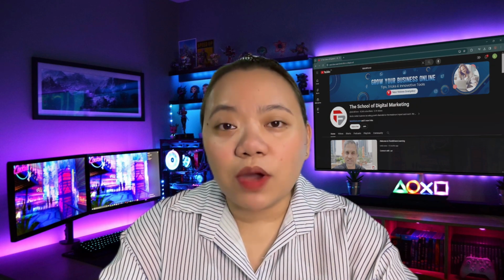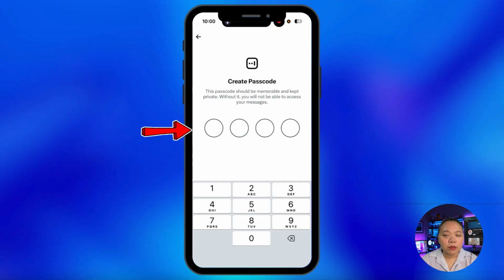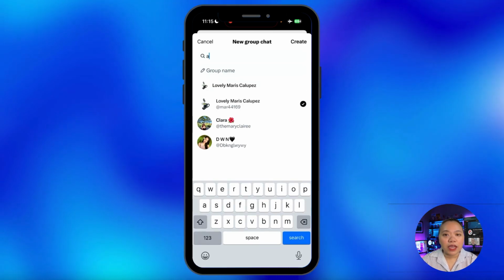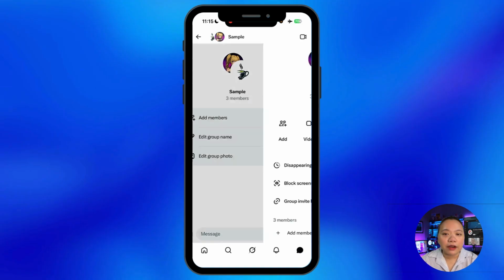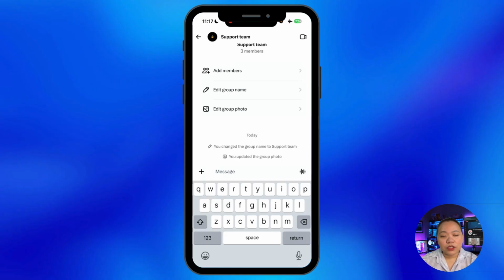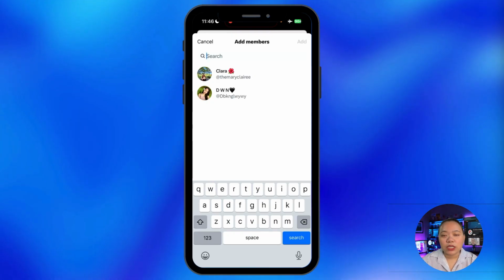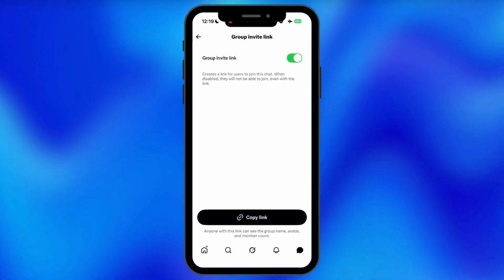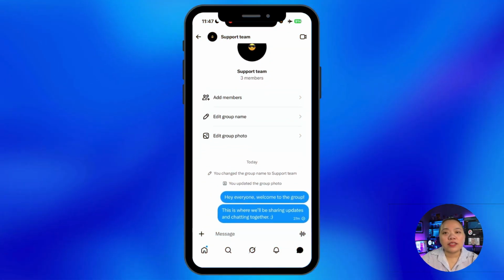X Communities Tutorial: How to Create and Grow Groups on Mobile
Learn how to create and grow group chats on X Mobile step by step. In this tutorial, I’ll show you how to set up your X Chat passcode, create a private group conversation, add members, customize your group, and keep it active as it grows.

Whether you're building a followers community, managing a team discussion, creating a customer support room, or just chatting with friends, X group chats make it easy to keep everyone in one organized private conversation.

In this video you’ll learn:

• How to access X Chat on mobile
• How to create a secure chat passcode
• How to create a new group chat
• How to add and manage members
• How to customize your group name and photo
• How to grow your X mobile group over time
• Tips to keep members engaged and active

This guide is perfect for beginners and works directly from the X app on your phone.

Also Watch:
🔥Cohortia - Build Communities with AI